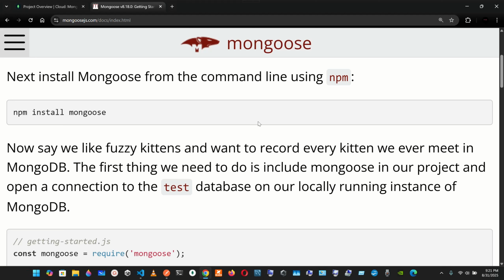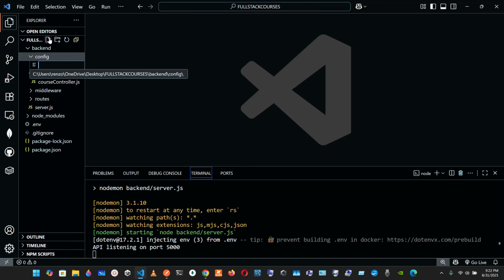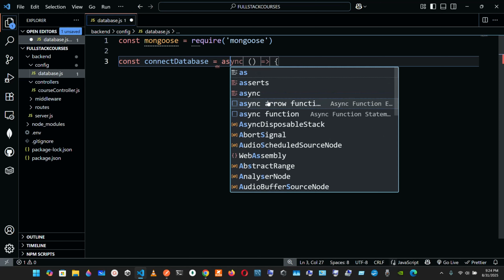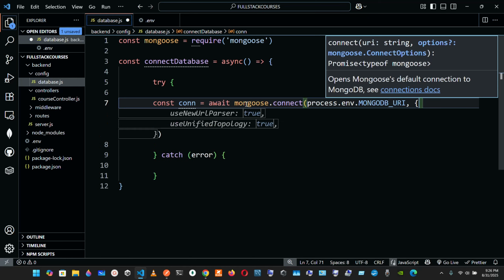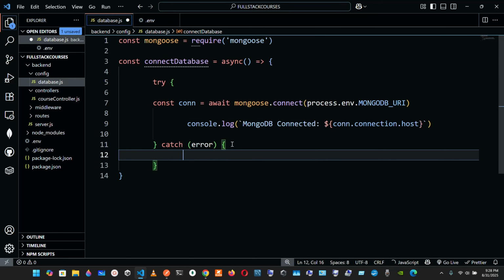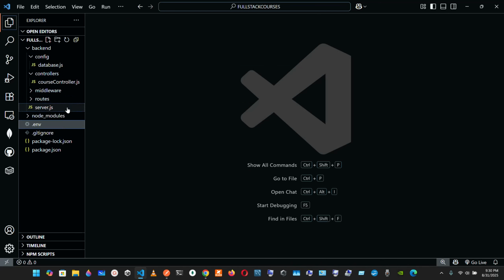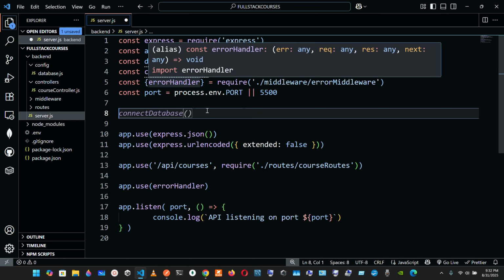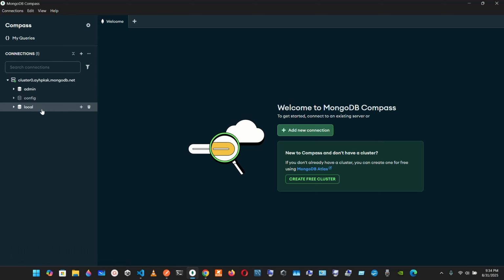Backend API - Connecting to Multi-Cloud Database Service MongoDB Atlas, using Mongoose and ExpressJS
Connection to Multi-Cloud Database Service MongoDB Atlas, using Mongoose - BACKEND API